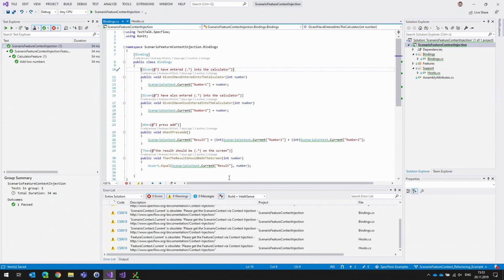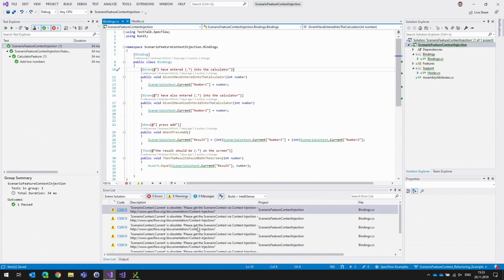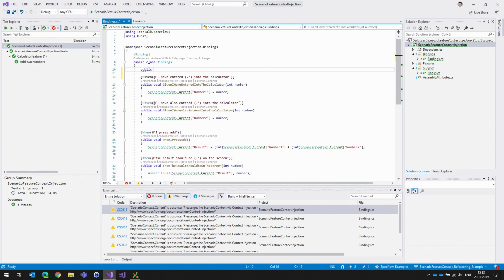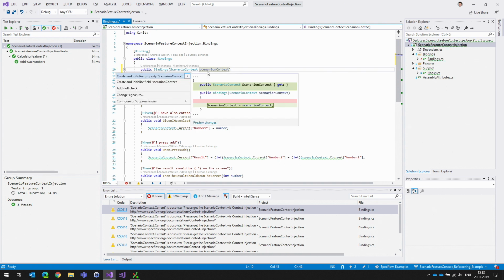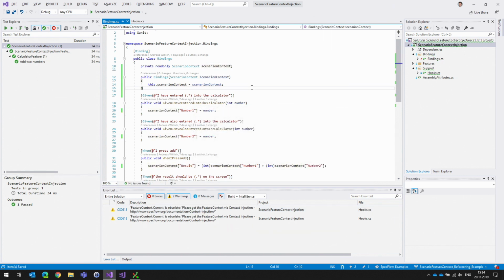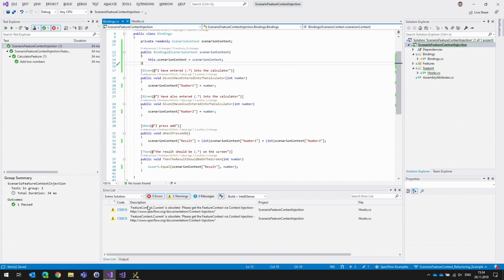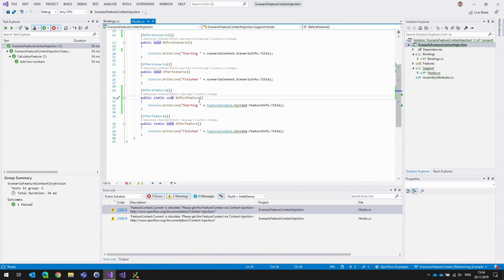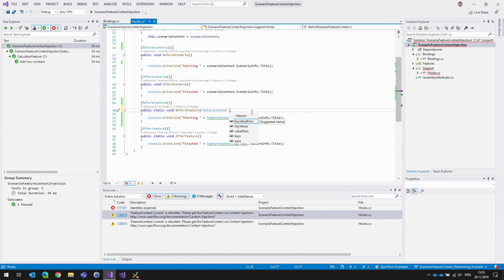Using ScenarioContext and FeatureContext in SpecFlow 3.0 an later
With SpecFlow 3.0, we marked `ScenarioContext.Current` and `FeatureContext.Current` as obsolete. We did this to inform you that you should avoid using these properties in the future. The reason for moving away from these properties is that they do not work when running scenarios in parallel.

This video shows how to refactor your existing code to adapt to the changes in SpecFlow 3.